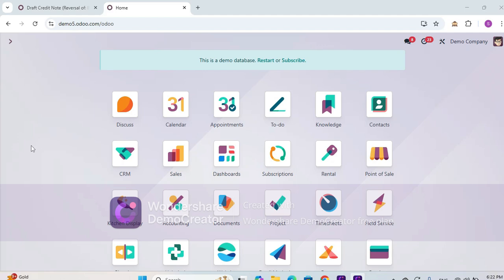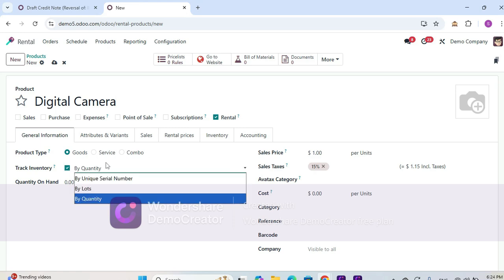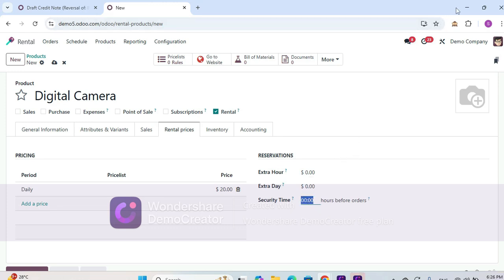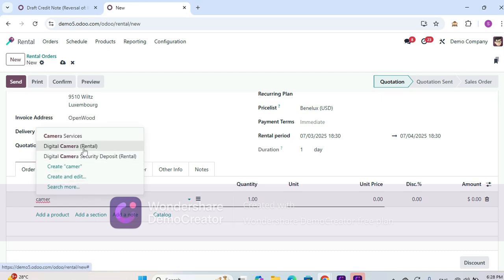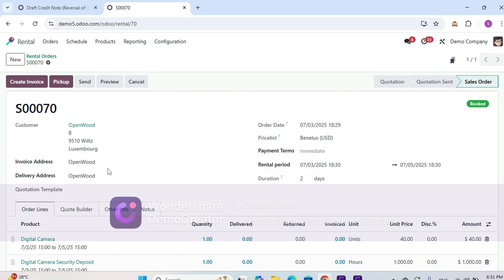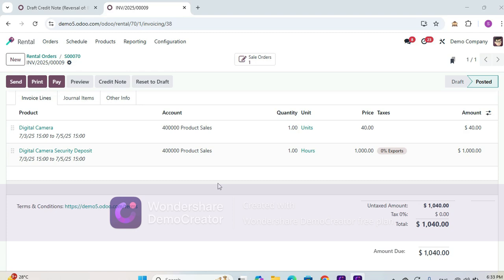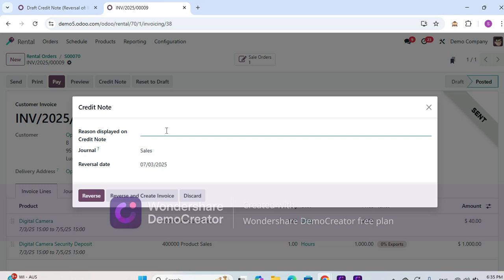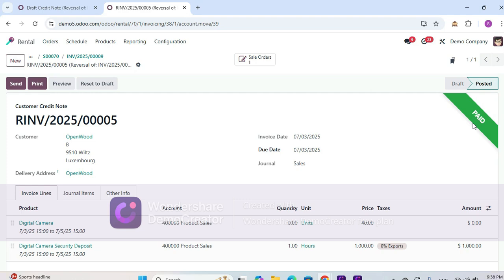Protect Your Rental Business: Collect & Refund Deposits Right!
Are you losing money on late returns, damages, or missing equipment?
📸🚗 Whether you rent out cameras, cars, or other valuable items — managing security deposits properly is critical for protecting your business.

In this tutorial, you’ll learn:
✅ Why deposits matter for your rental business
✅ How to create a deposit product in Odoo Rentals
✅ How to link deposits to rental orders
✅ How to automate invoices & refund deposits quickly

💡 No more manual mistakes — this step-by-step guide will help you automate the entire process, save time, and keep your customers happy.

💬 Got questions? Drop them in the comments — we’re here to help you grow!